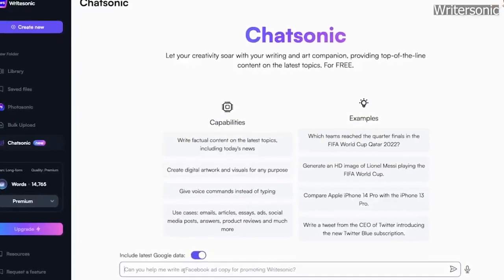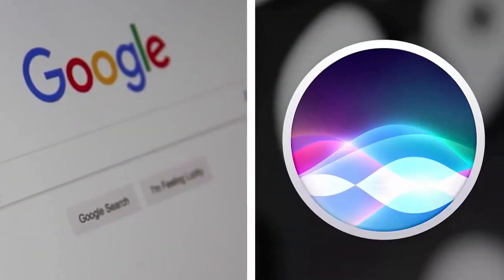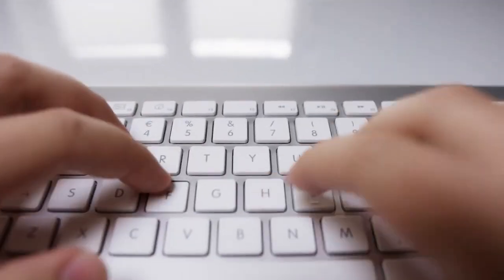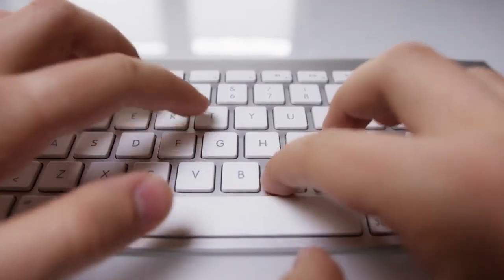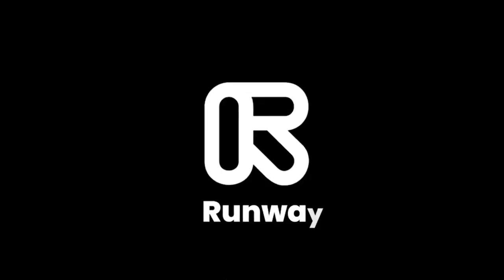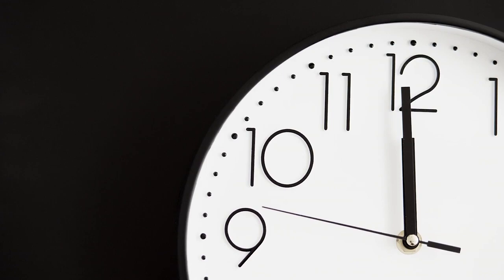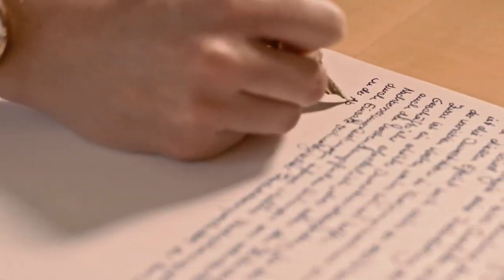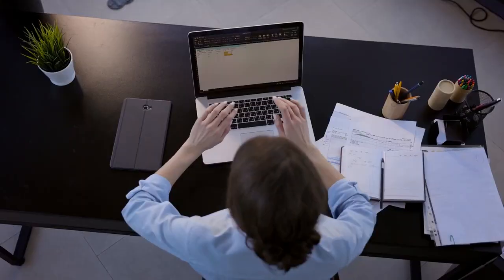Make Money Online with the 8 NEW AI Apps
Make Money Online with these 8 NEW AI Apps

Forget everything you thought you knew about making money online with ChatGPT because there's a whole new league of AI apps that are revolutionizing the game. And guess what? They're even better than ChatGPT.

In fact, they'll make your head spin faster than a rollercoaster ride. Today, I will unveil not one, not two, but eight mind-boggling AI tools that will change the way you think about online wealth creation.